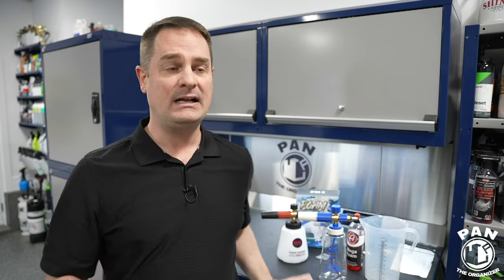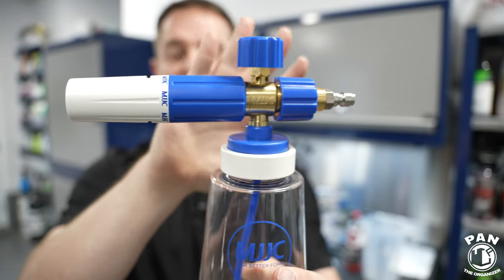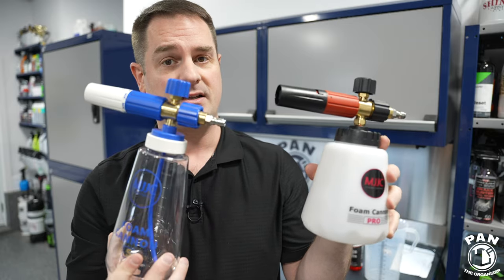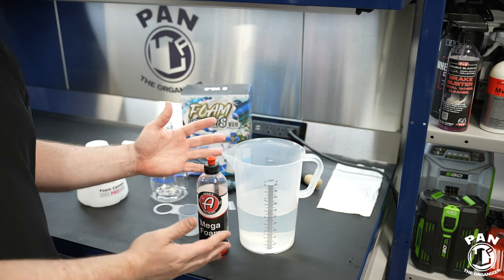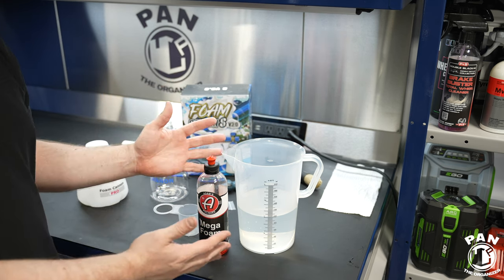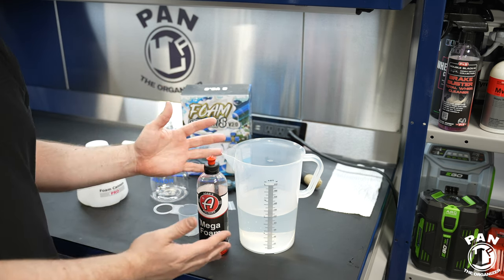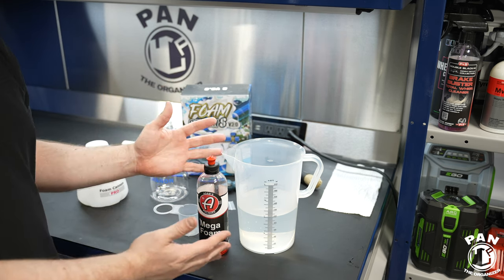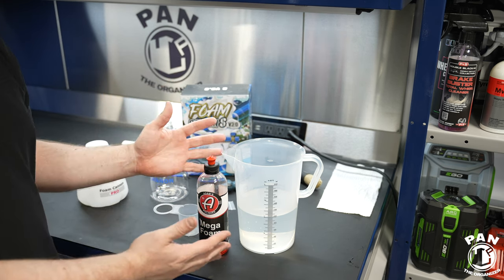NEW MJJC FOAM CANNON S V3.0 | Many Say It's The Best Foam Cannon... Are they WRONG?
NEW MJJC FOAM CANNON S V3.0 | Many say it's the best foam cannon. Are they WRONG? In this video, I review the features of the MJJC Foam Cannon S v3.0 and I compare it against the MJJC Foam Cannon Pro v2.0 to determine which one is the best. You will see a product demo as well!

⬇️🔶 LINKS TO PRODUCTS MENTIONED IN THIS VIDEO ⬇️⬇️

MJJC Foam Cannon S V3.0
MJJC Foam Cannon Pro V2.0
Adam’s Mega Foam snow foam
MTM PF22.2 foam cannon
Griot’s Garage Brilliant Finish Foam Cannon
Measuring pitcher

Measuring pitcher

Snow foam
Water deionizer
My pressure washer
Measuring pitcher